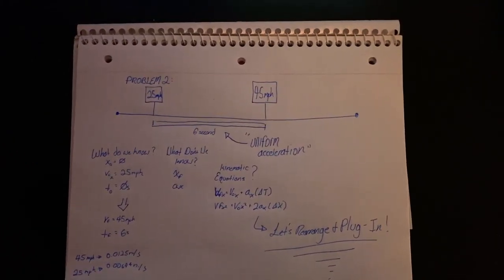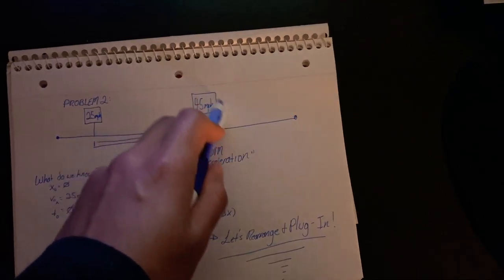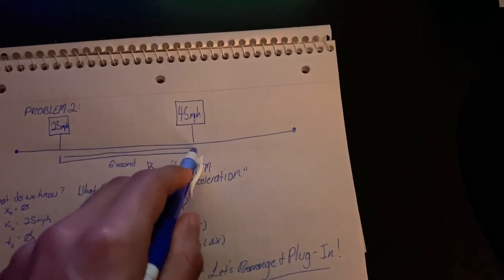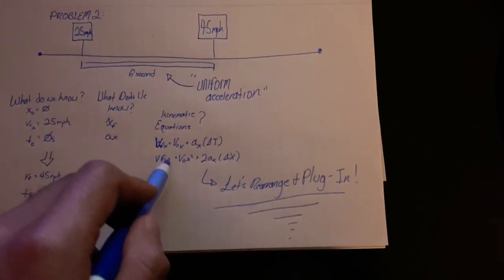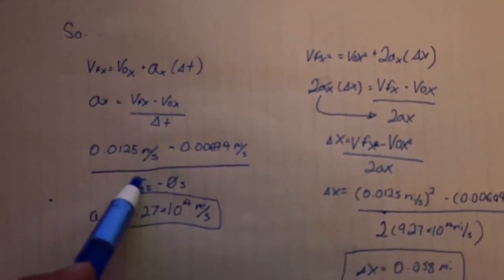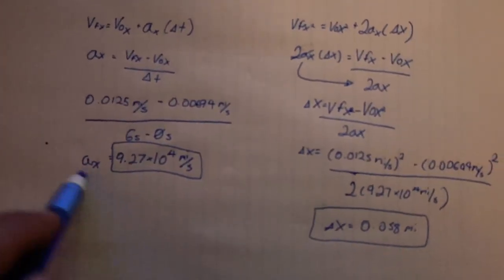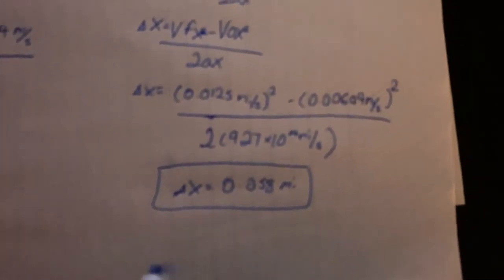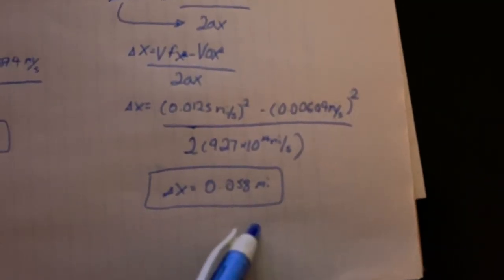Physics 2500 - Week 3 Problem 2